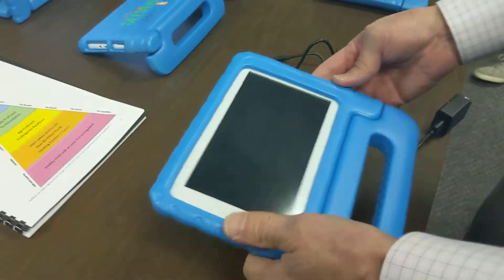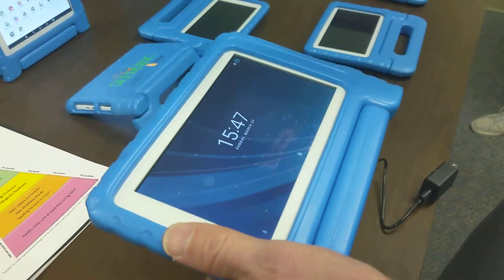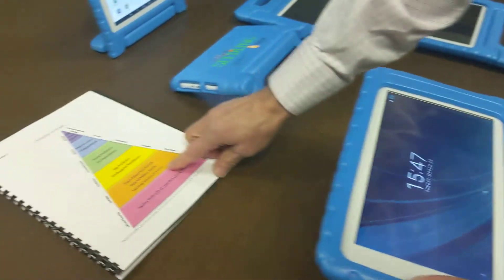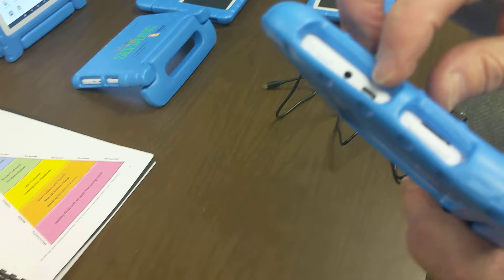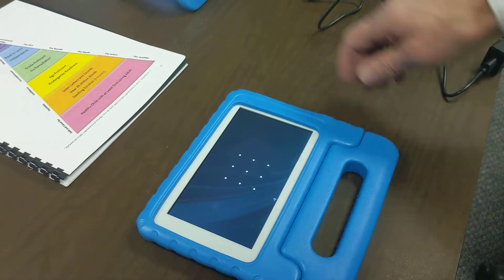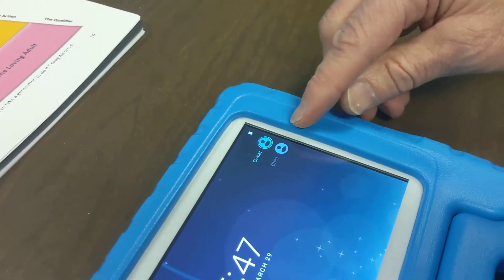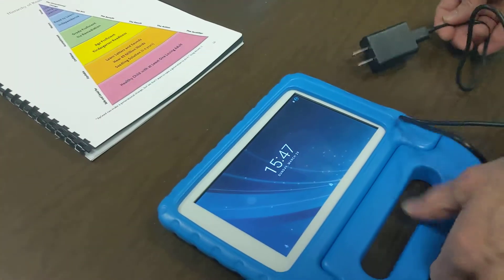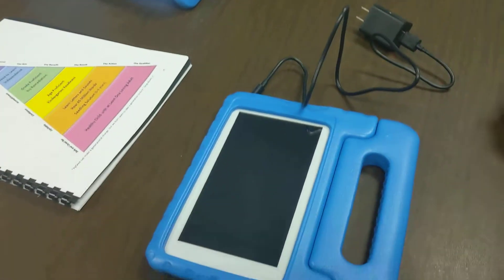My Seedling™ - Child Profile and Charging